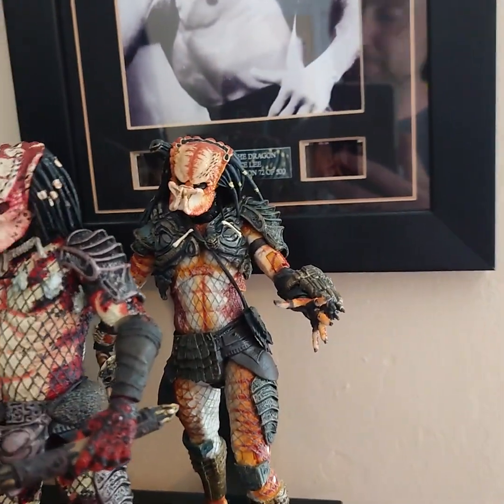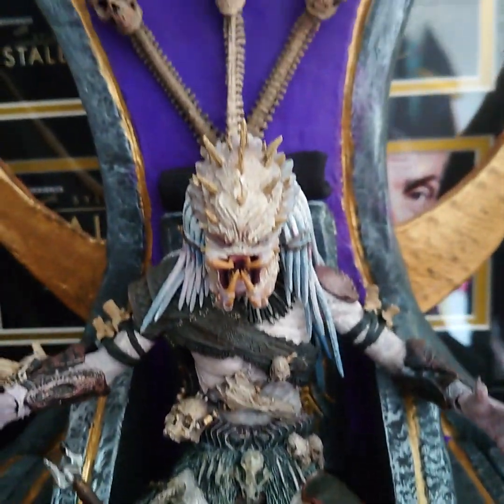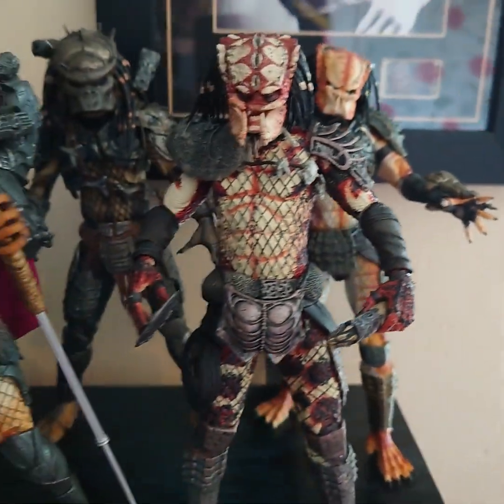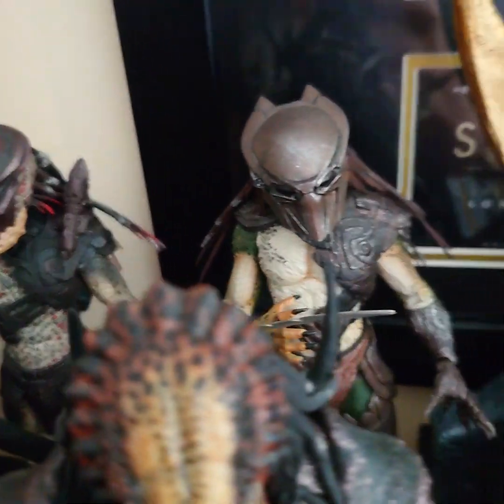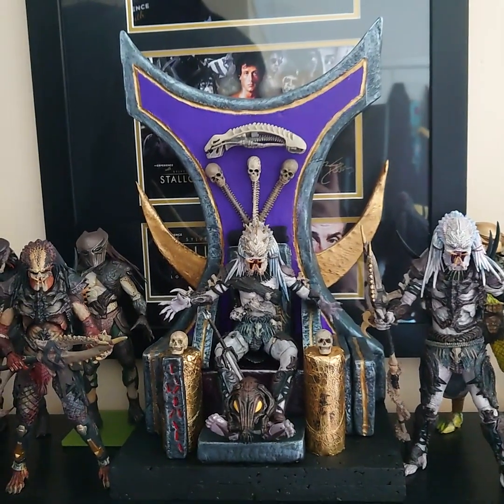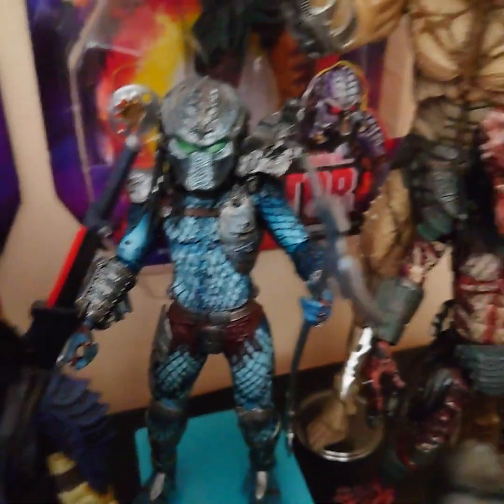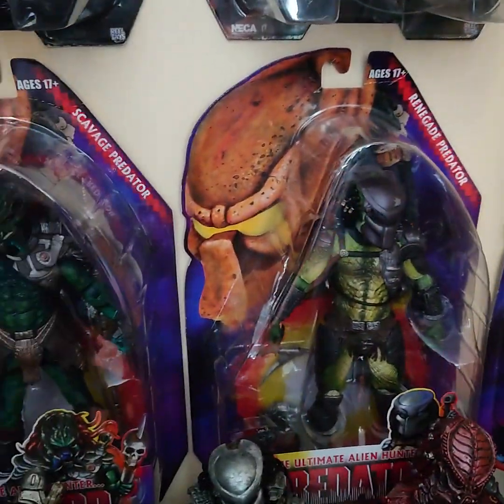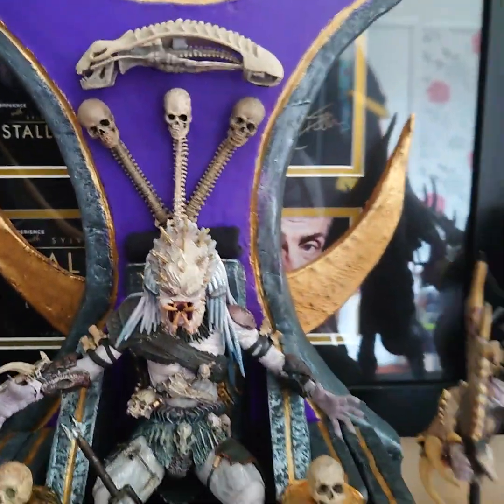neca Predator update, new home made throne!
I made a new throne and re-arranging figures neca predator